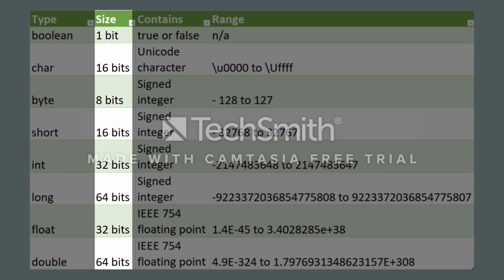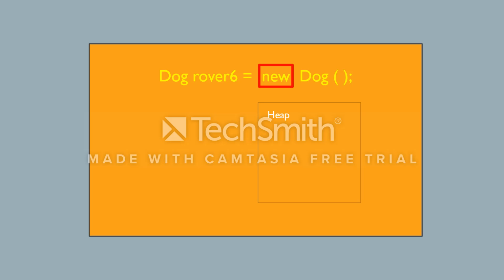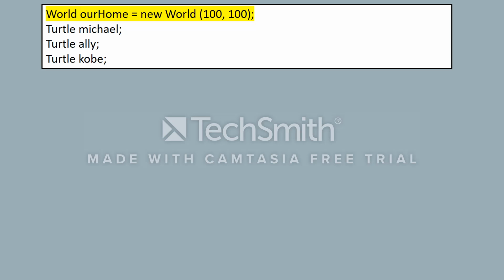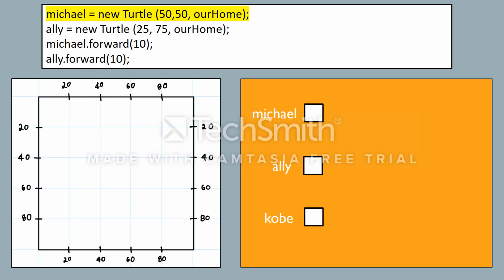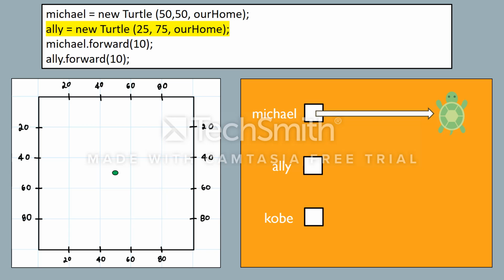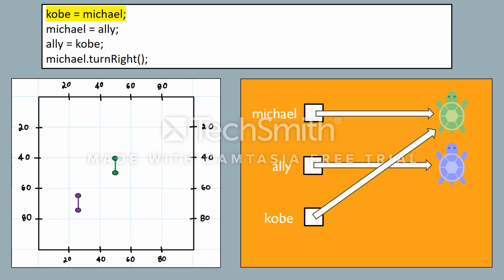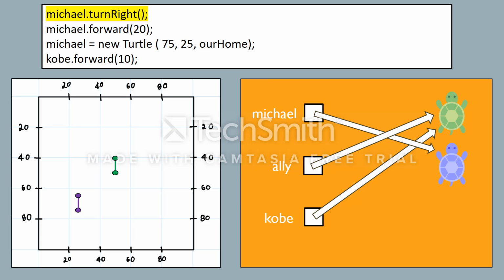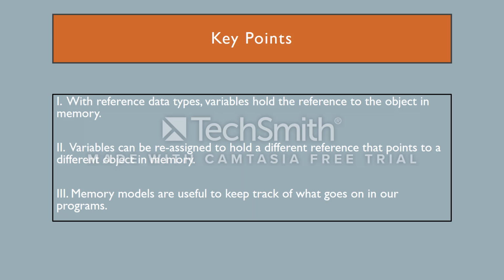How to Draw Memory Models, using Reference Data Types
EDS 114 - Cognitive Development and Interactive Computing Environments

Project 2: Create a Didactic Video